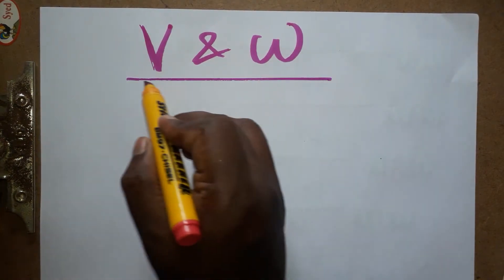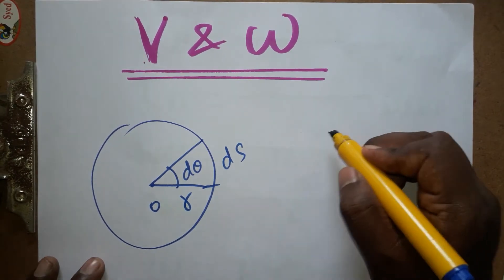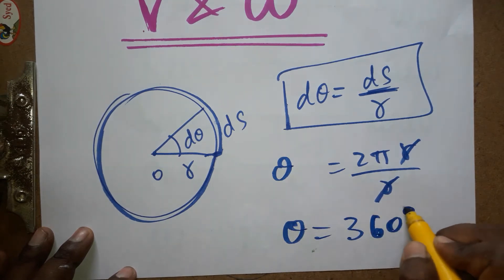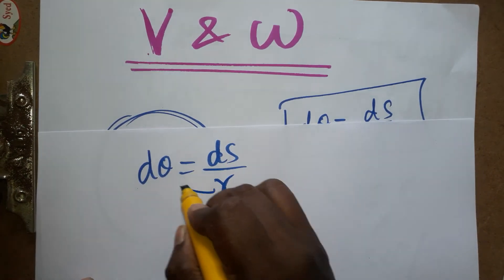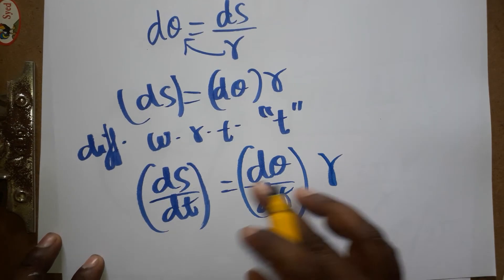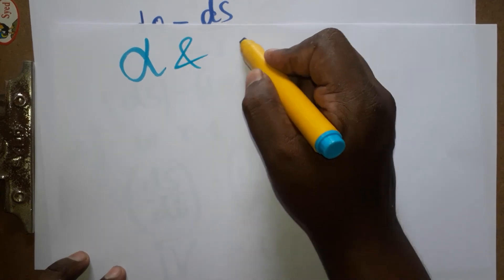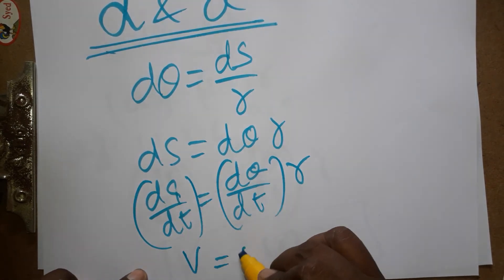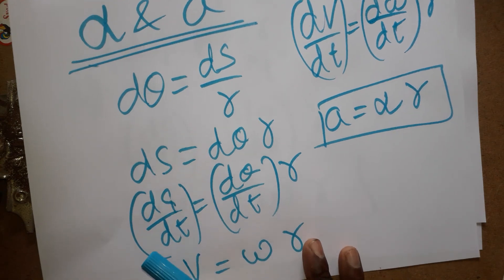relation between angular acceleration and linear acceleration